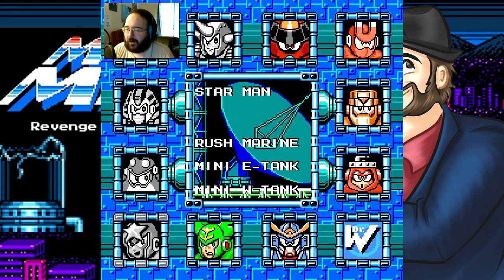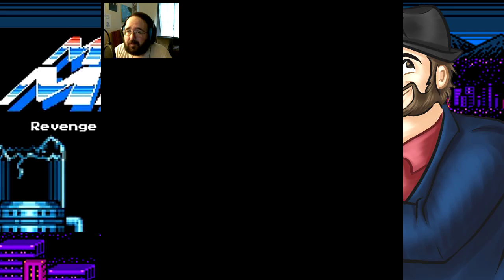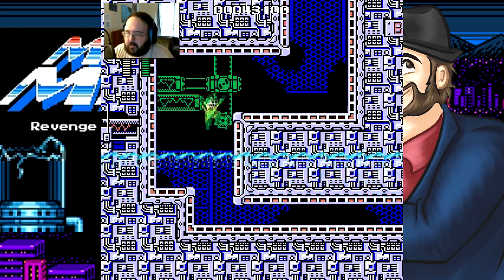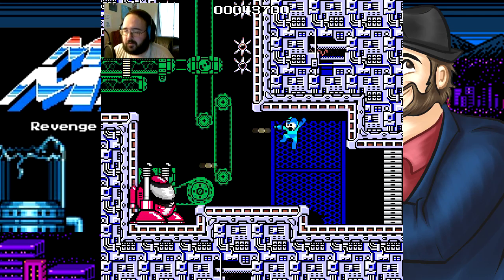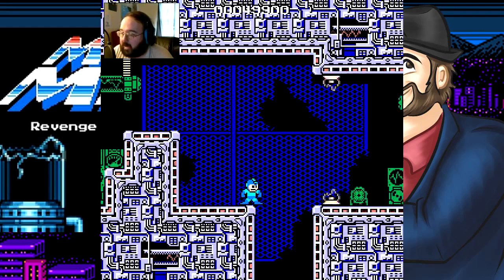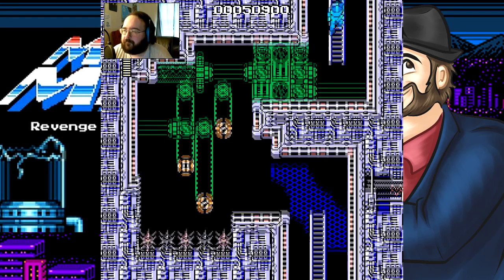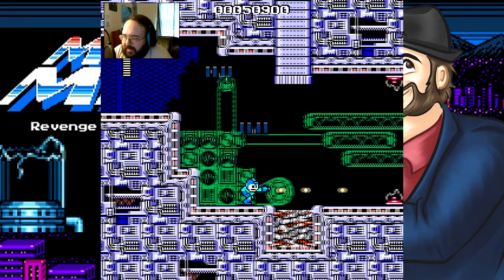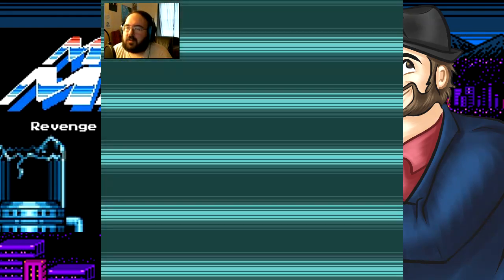SHOCKS FALL, EVERYONE DIES! | Gomer Plays Mega Man: Revenge of the Fallen #6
So much going on here!  And taking a wrong turn can be quite deadly!

With special guest appearance by Punk and his overpowered stomp attack!

Elizabeth Cody
David A. Scott, Jr.
Timothy Sheridan
Ricky Temple